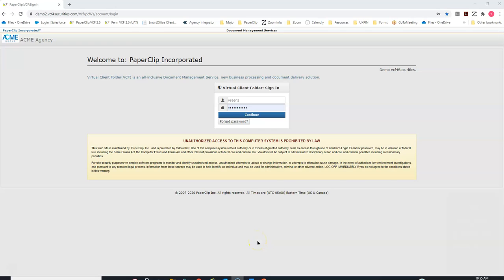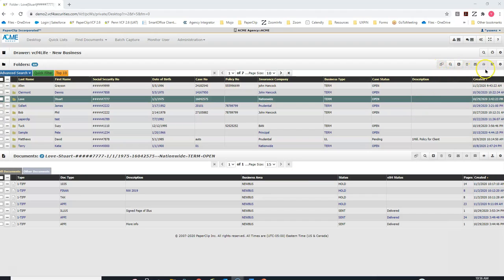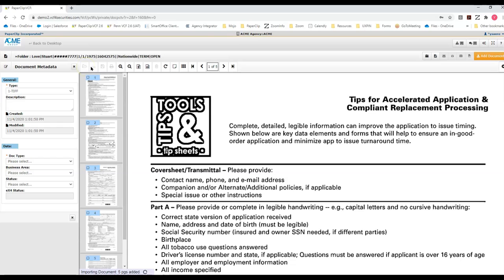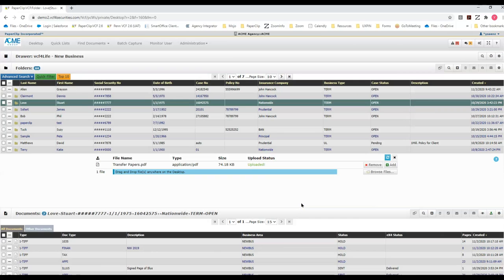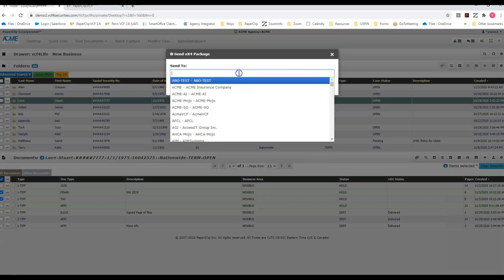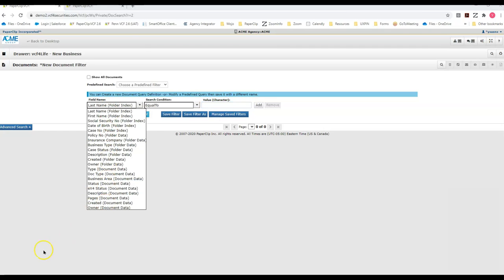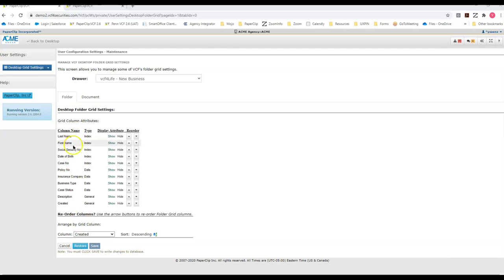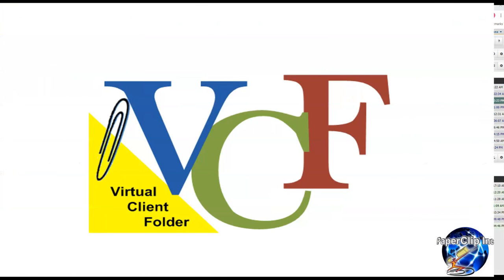VCF a PaperClip solution - Overview 1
Virtual Client Folder is all-inclusive document management, new business processing, and document delivery solution, which agents, brokers, service providers, and insurance companies can leverage as a web-based solution installed locally on a server or accessed as a hosted web-based service.

Virtual Client Folder works seamlessly with a user's current agency management software, whether it is an off-the-shelf, custom, or host-based green screen application. Virtual Client Folder is accessed securely via any Internet connection and can be deployed to meet the needs of the insurance and financial professionals who are looking for an easy, cost-effective, and collaborative solution for paperless new business processing.

Virtual Client Folder adds extensive functionality to current applications, providing a complete imaging and document management solution for the desktop, the departmental workgroup, or the entire organization. Virtual Client Folder features browser-based document scanning, intuitive drag and drop interface to upload documents directly to a folder, print to Tiff capture, and barcode scanning and faxing of documents. Virtual Client Folder includes a powerful workflow tool, which enables users to automate the new business processing from application to carrier delivery.

Virtual Client Folder is integrated in minutes with effortless point and click integration and no programming. It is a per-user subscription-based service that offers a single drawer repository with storage for unlimited pages and storage for the term of the contract. Additional drawers may be added. PaperClip document delivery exchange services are included.